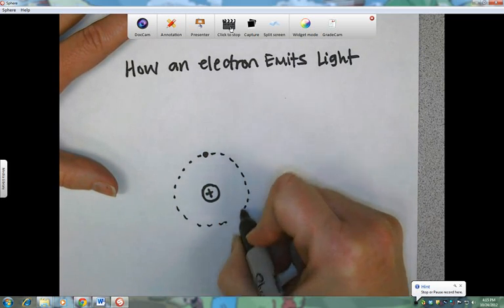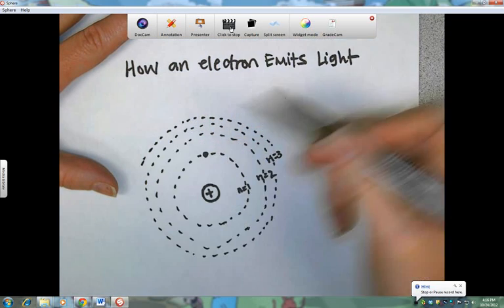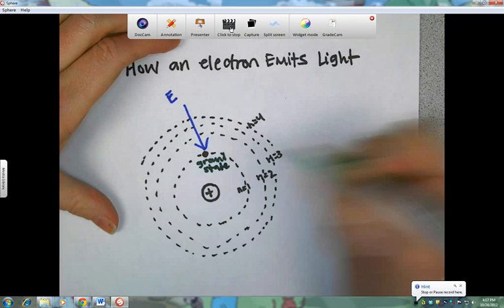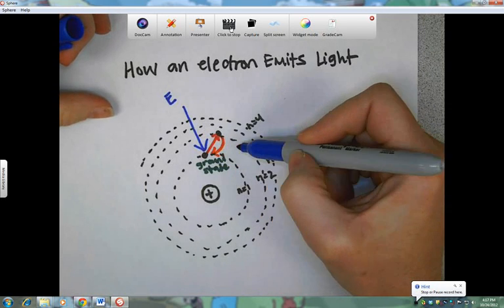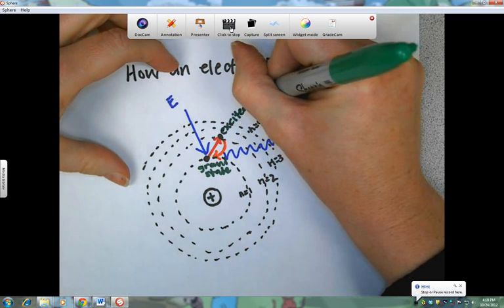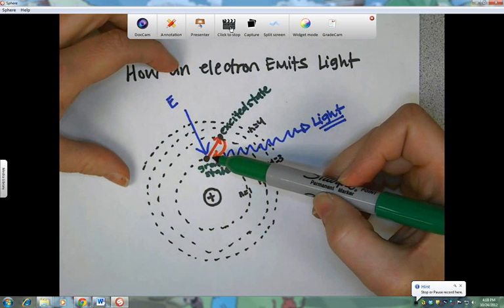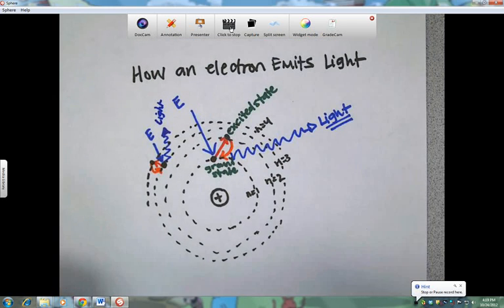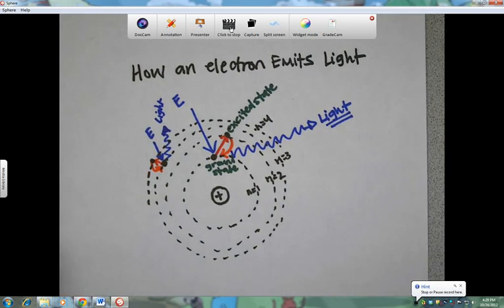How light is emitted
a very general idea of how light is produced from an atom